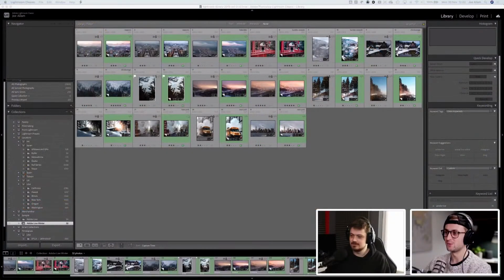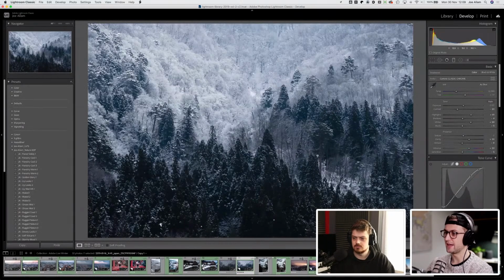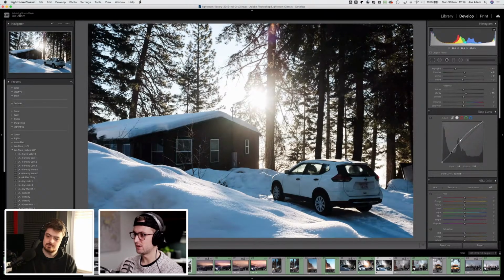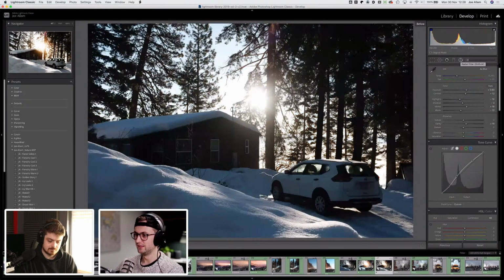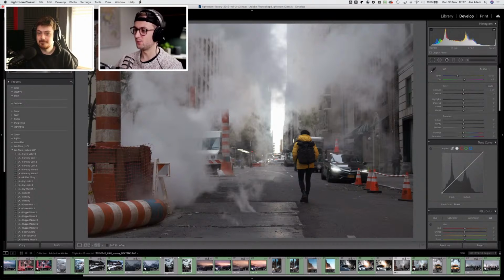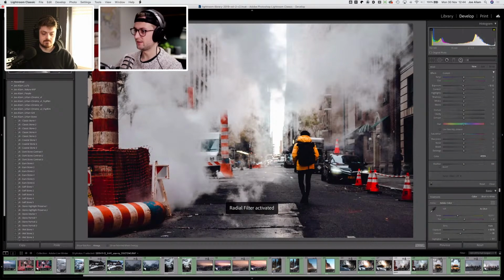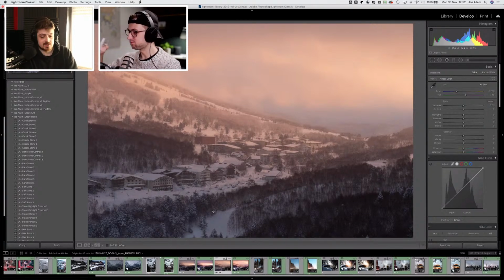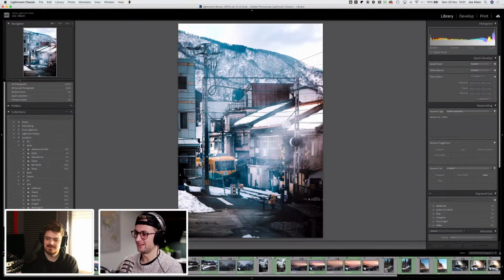Editing Winter Photography with Joe Allam | Adobe Live